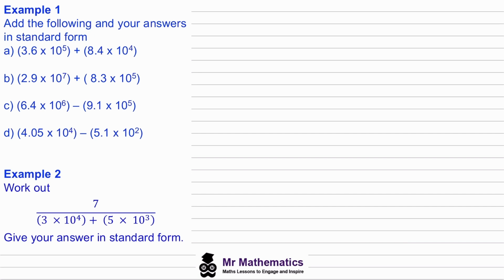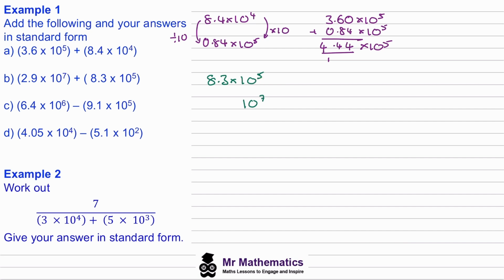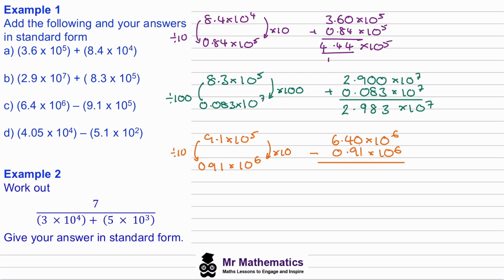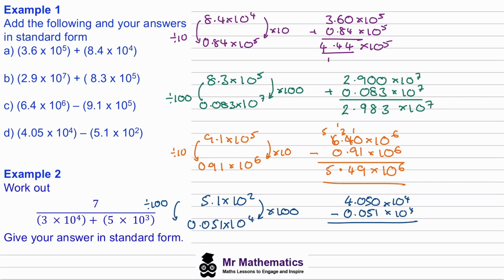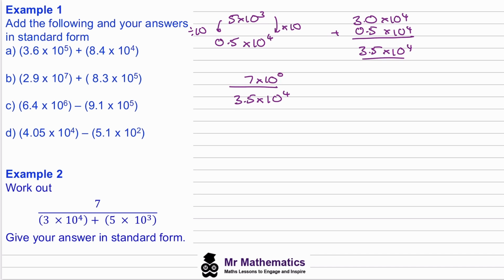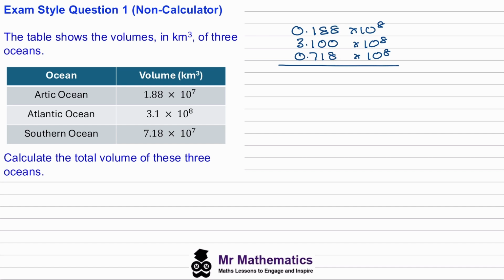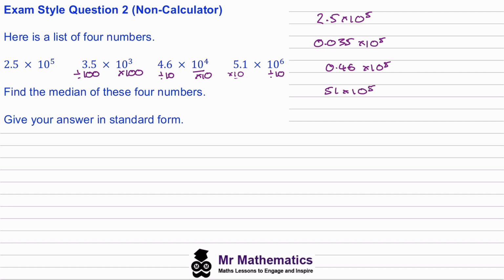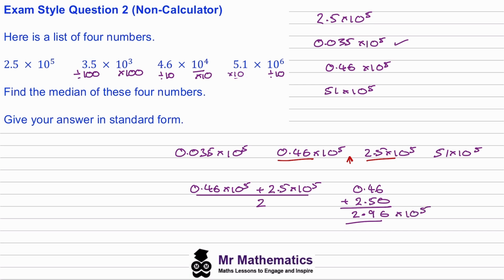Adding and Subtracting with Numbers in Standard Form | Mr Mathematics